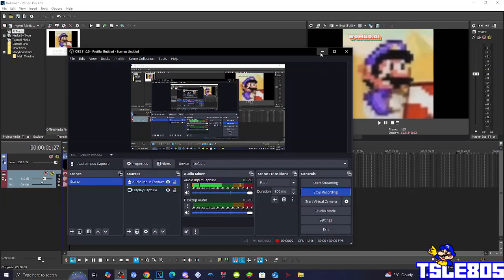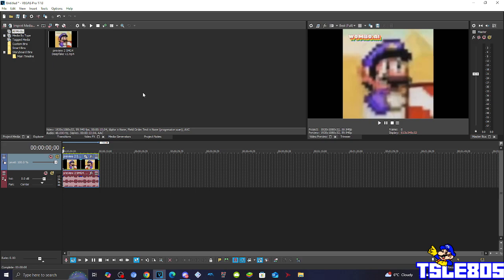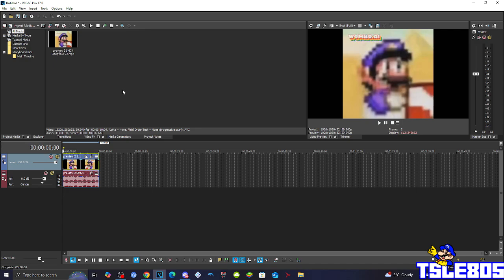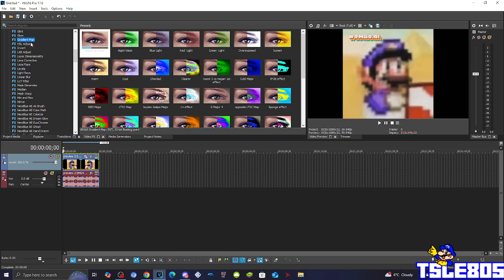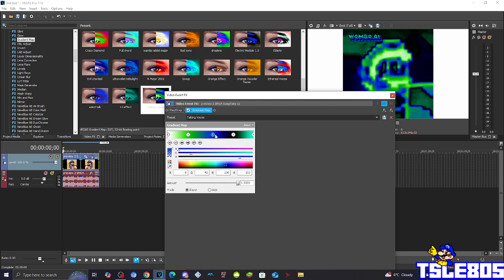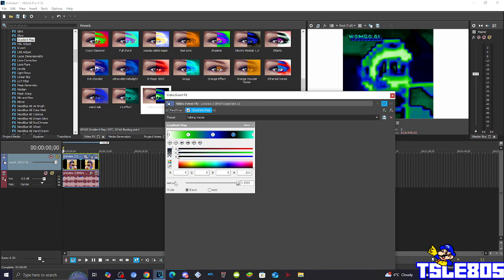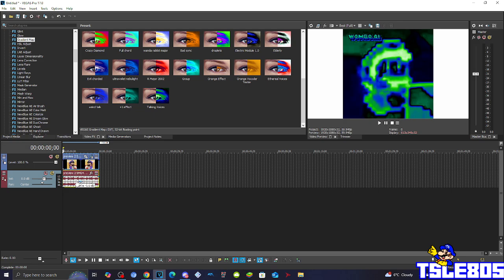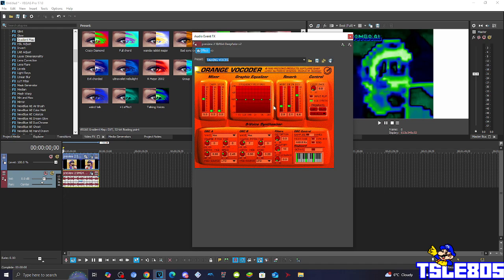Talking Voices Tutorial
In this tutorial, I will show you how to make Talking Voices on Vegas Pro!